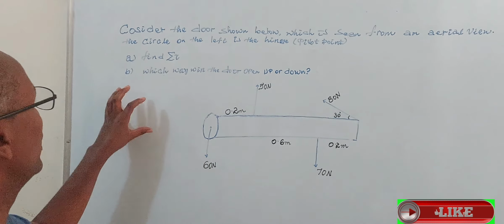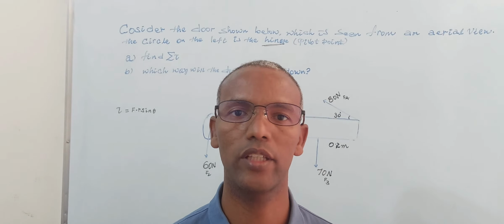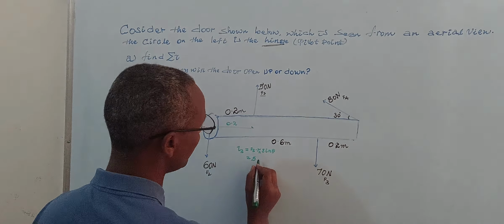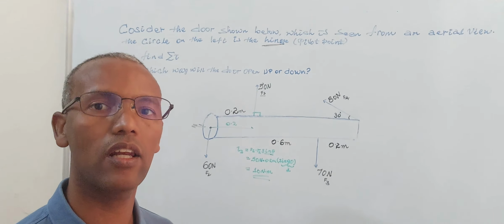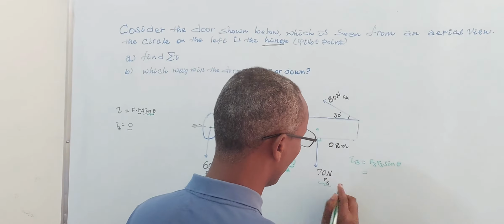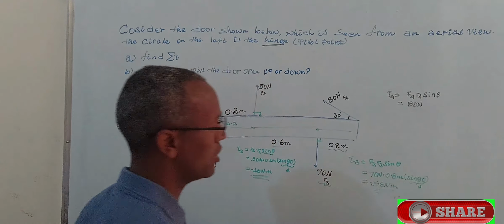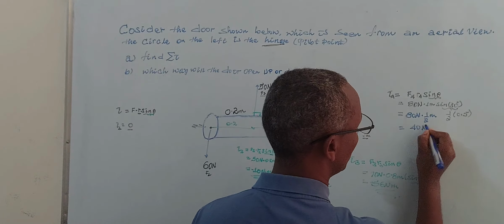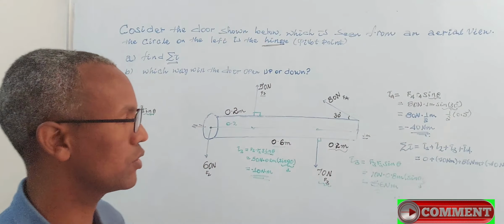Net Torque Explained: Step-by-Step Physics Exercise.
In today’s video, we are breaking down a classic physics problem: calculating the Net Torque on a uniform beam. Whether you're studying for an exam or just love a good mechanics challenge, this step-by-step walkthrough will help you master force components and pivot points.

Drop a comment if you want me to solve a specific problem next.